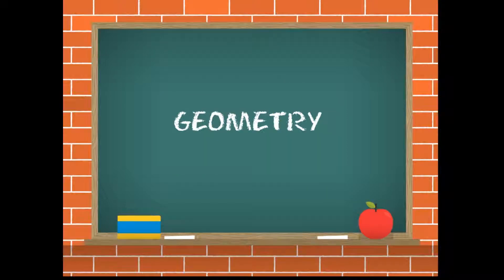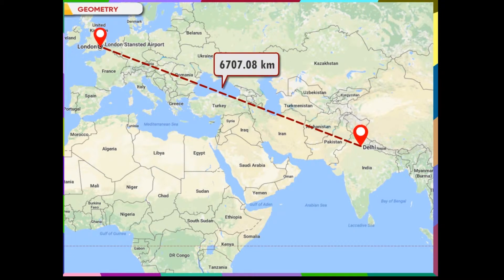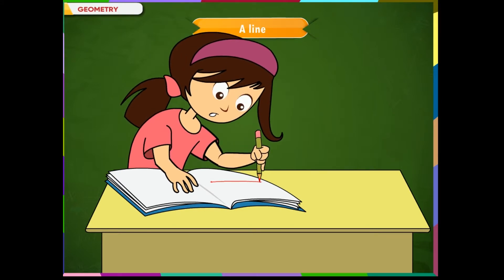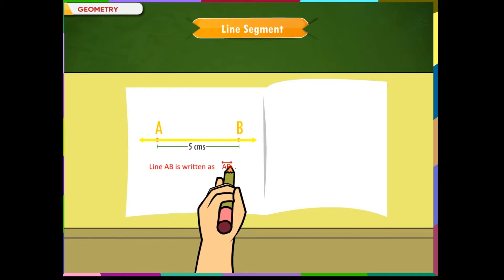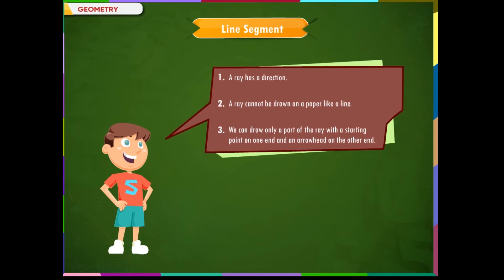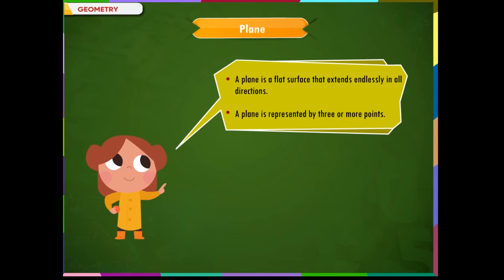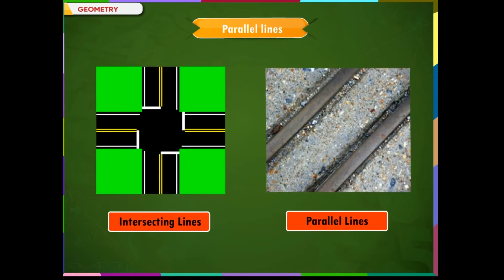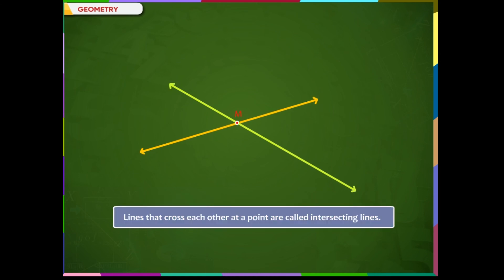Point, Line and Ray class-6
This video on mathematics subject from Kriti Educational Videos explains about point, line and their related topics. There are explanations about naming a point, line, line segment along with the representation. The explanation of the ray, intersecting lines and parallel lines is done with examples.  This video is suitable for class-6.
Contents of video:
1. Points
2. Line Segments
3. Line
4. Ray
5. Plane
6. Intersecting lines
7. Parallel lines